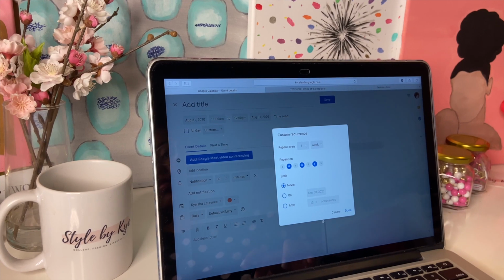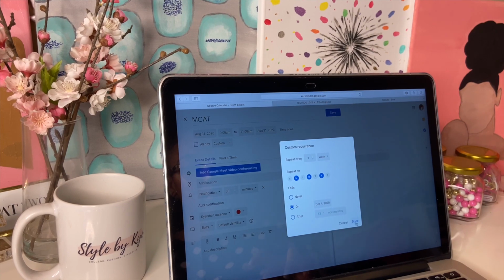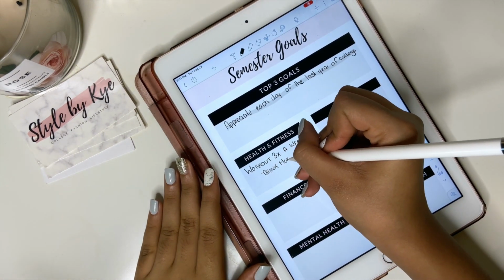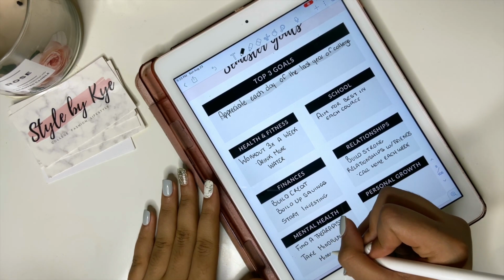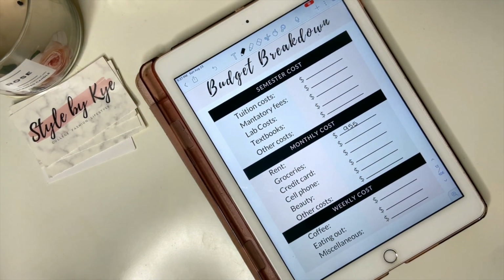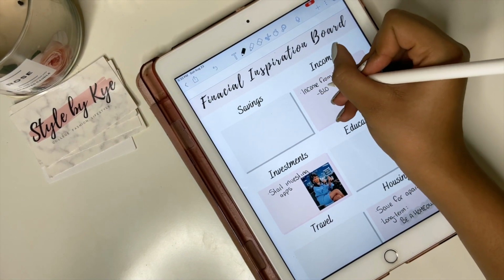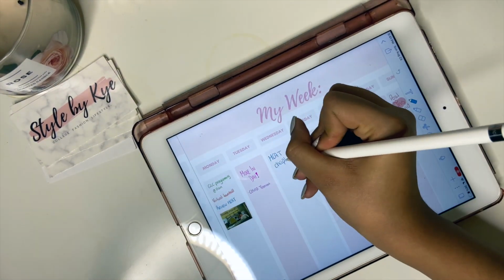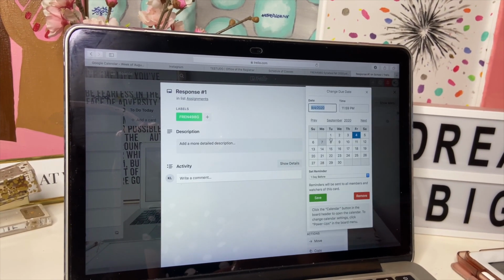Plan With Me ~ Digital Planning, Trello, Google Calendar for Senior Year UMD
Planning for my senior year at UMD! Planning is such a key for success so today I wanted to show you how I get ready for a semester using my very own digital planner, Trello, and Google Calendar!

Here's to a successful semester!

ABOUT ME
I'm Kyeisha, a pre-med senior studying Cellular Biology & Genetics at the University of Maryland. I've been blogging since 2015 and enjoy sharing aspects of my life with you all from fashion, to college, lifestyle, and more.

xoxo,
Kye